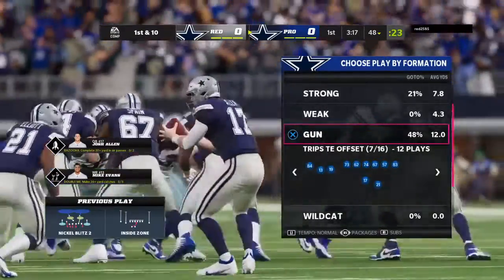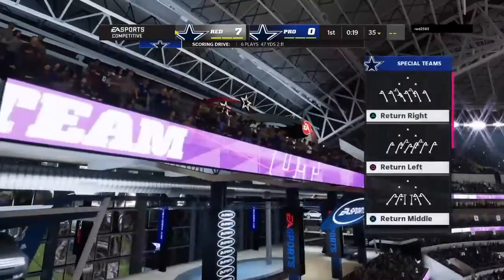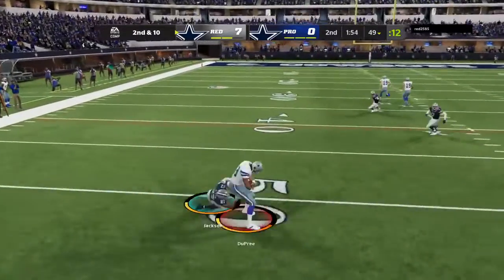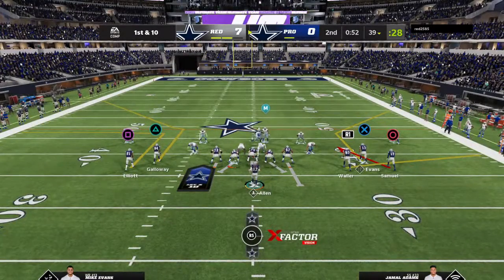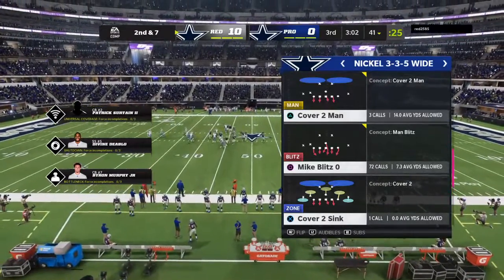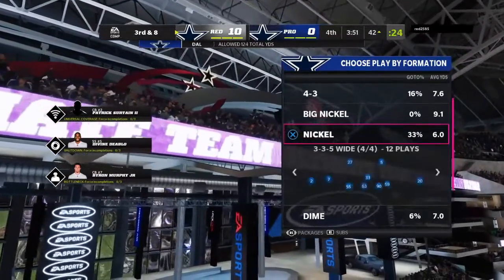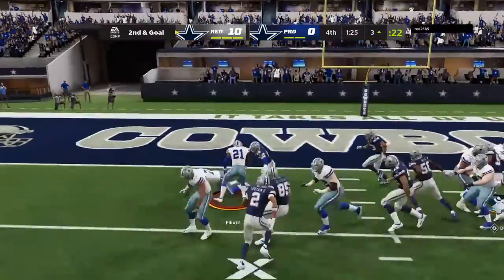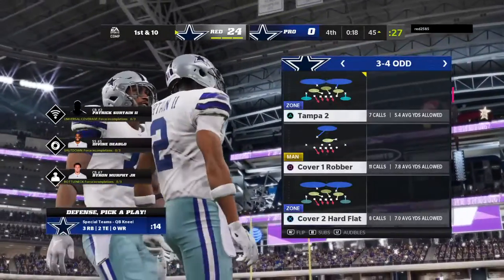Prop_Two_15's Live PS4 Broadcast